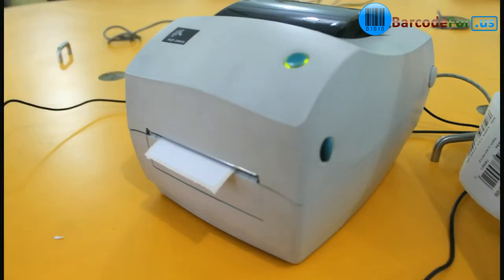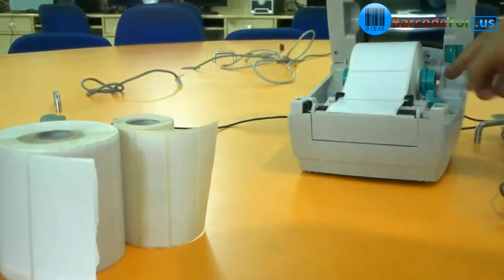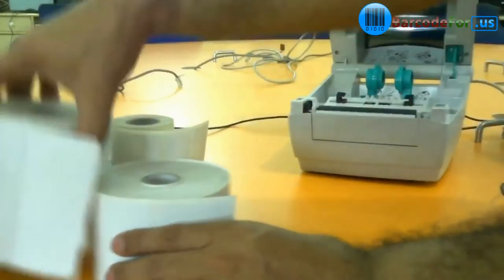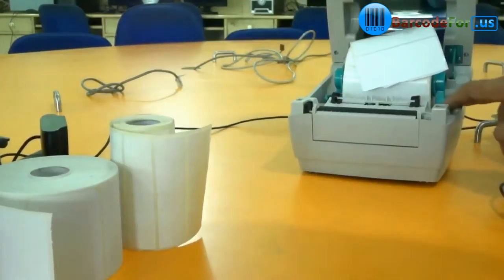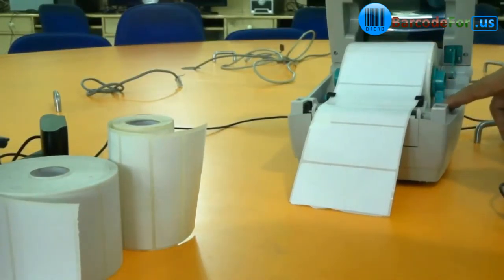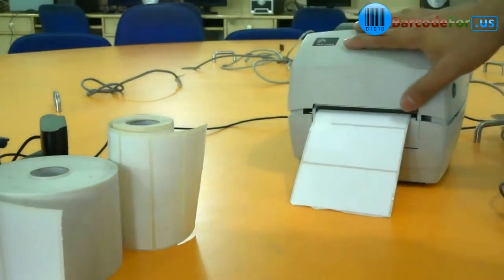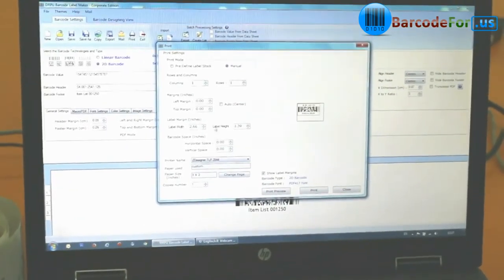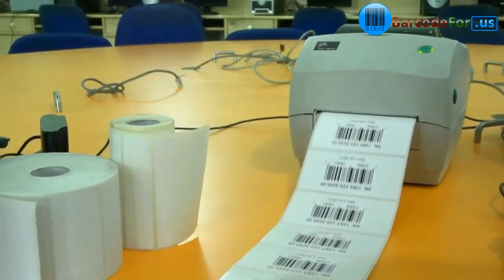Process to Change Roll in Thermal Printer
This Demonstrative video is about process to change roll in thermal printer. User can choose rolls as per your industry need. Software allows user to adjust rolls as per your barcode label size and shape. Application enables user to print designed barcode label using thermal printer.